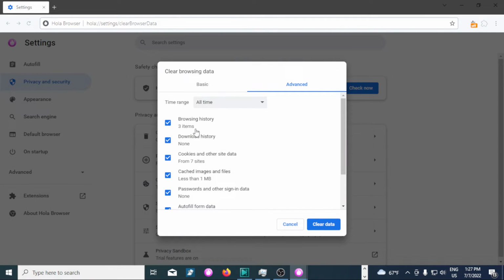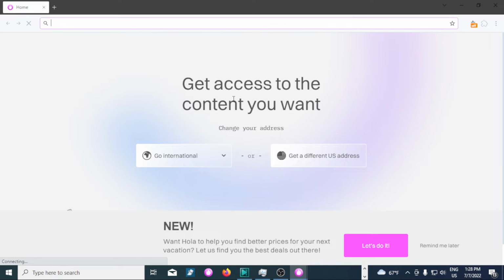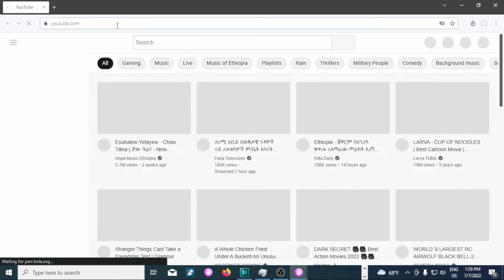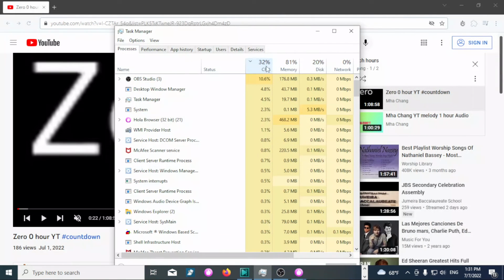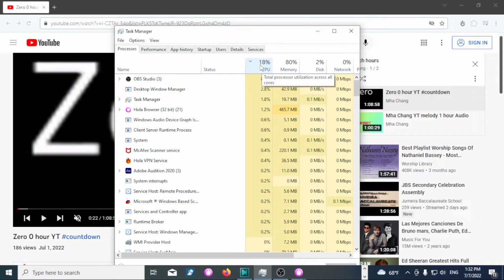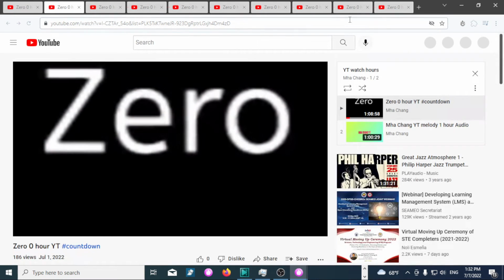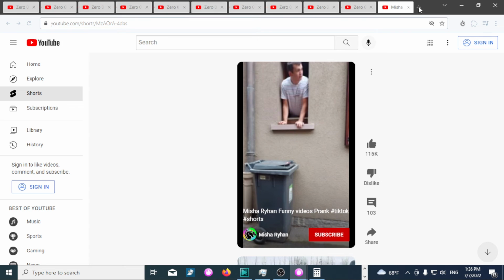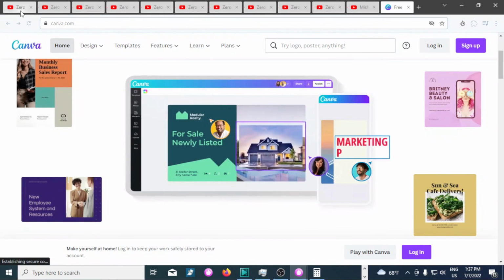2022 Youtube 4000 watch hours in 7 days || ዩቱብ 4000 ሰአት በ7 ቀን ውስጥ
In order to potentially get in the YouTube partner program and turn on YouTube monetization for your channel, you need 4000 watch hours and 1000 subscribers. In this video, I reveal exactly how to get 4000 hours watch time in the fastest way possible. If you're looking for how to increase watch time on YouTube, you're in the right place.